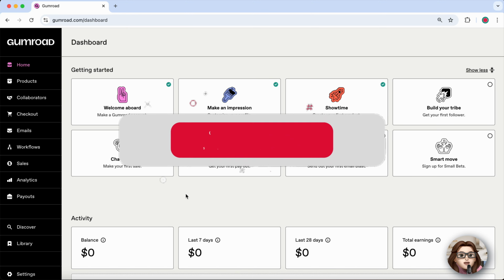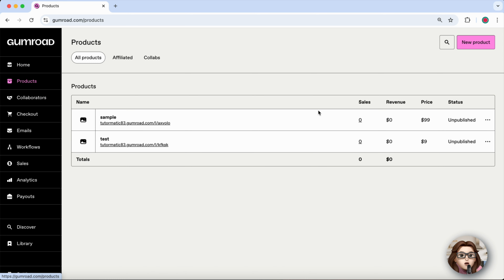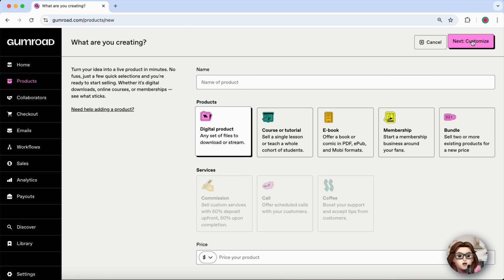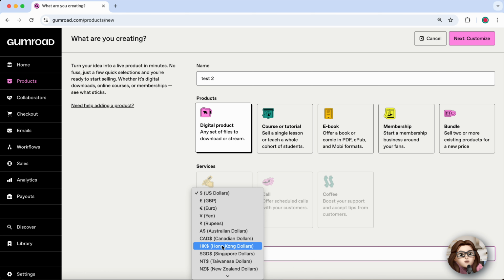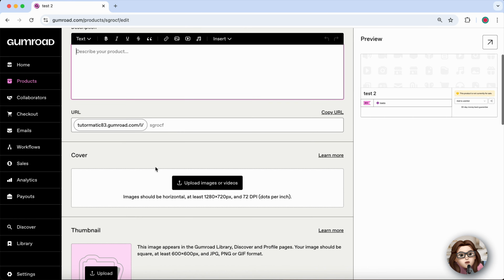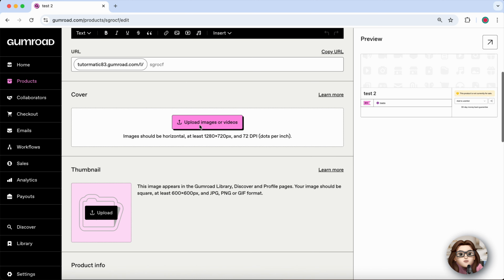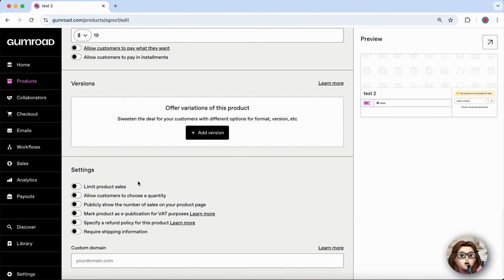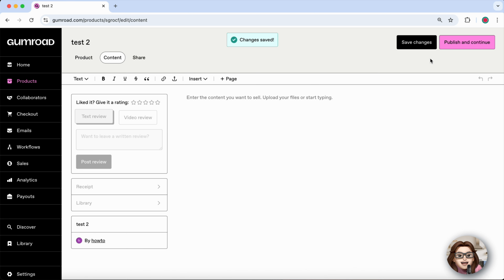How to Upload Digital Product on Gumroad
If you're ready to start selling digital products online, Gumroad is one of the easiest and most beginner-friendly platforms to get started with. In this video, you’ll learn how to upload a digital product on Gumroad step by step, even if you’ve never used the platform before. Whether you're selling eBooks, templates, PDFs, presets, software, videos, or music files, this tutorial will show you exactly how to publish your product and make it available for sale.

We’ll start by logging into your Gumroad account and navigating to the Products section. Here, you’ll see the option to create a new product. Gumroad gives you multiple product types, including digital downloads, memberships, and physical goods. For this tutorial, we’ll choose the Digital Product option, which is the most common for creators selling downloadable content.

Next, you’ll enter your product's name, price, and description. Make sure your title is clear and searchable, and write a product description that highlights the benefits and features of what you’re selling. Gumroad also allows you to upload a cover image or thumbnail, which helps increase conversions by making your product more visually appealing.

After setting up your basic product details, it’s time to upload your actual digital file. Simply click Upload File and select your PDF, ZIP, MP4, MP3, or any other supported format. Gumroad allows multiple files, so if your product includes bonus content or additional resources, you can bundle everything together. Once uploaded, Gumroad securely hosts your files, automatically delivering them to customers after purchase.

Next, you can customize delivery settings, license keys (if you're selling software), version updates, and thank-you messages. Gumroad’s built-in email delivery system also allows you to send automatic updates to customers whenever you add new files or improvements.

We’ll also cover how to adjust product visibility. You can publish your product immediately, schedule it for later, or keep it hidden while preparing your sales page. When everything looks good, click Publish, and your digital product is officially live.

Finally, you’ll learn how to copy your product link and share it on social media, your website, or your email list. Selling digital products online becomes incredibly simple with Gumroad, and once your product is uploaded, you can start earning passive income instantly.

This video shows you How to Upload Digital Product on Gumroad Easily! Watch this Video till the end to learn How to Upload Digital Product on Gumroad.

Were you able to figure out How to Upload Digital Product on Gumroad? Share this with your friends who want How to Upload Digital Product on Gumroad.

Problem Solved in this Video-:

What Do you Think of How to Upload Digital Product on Gumroad?